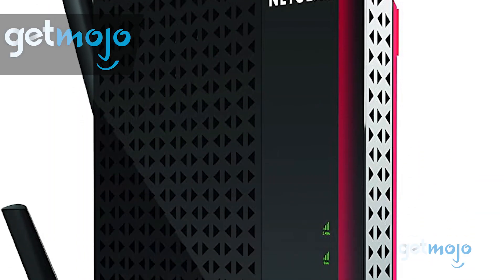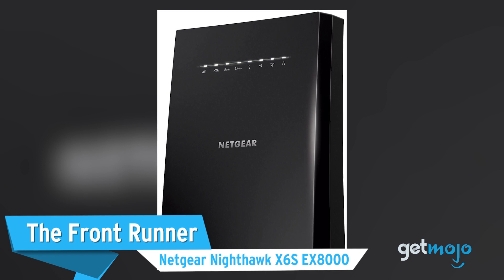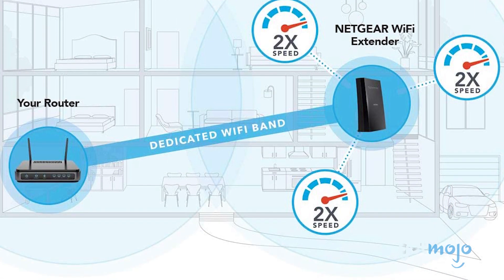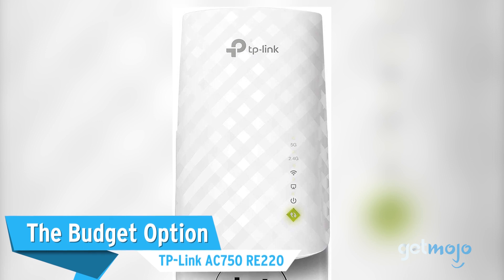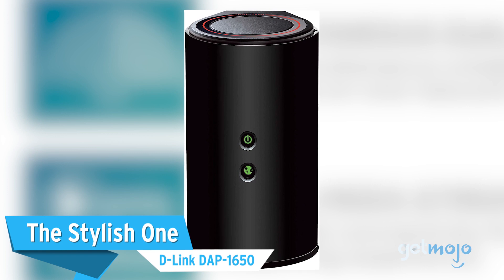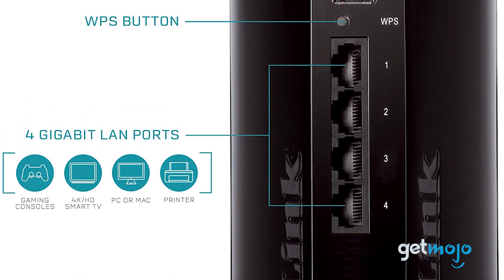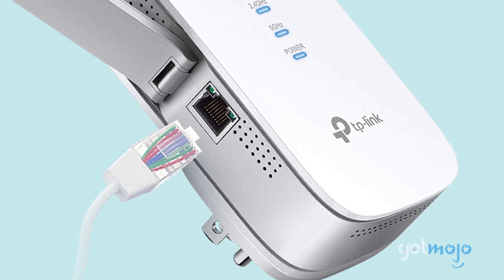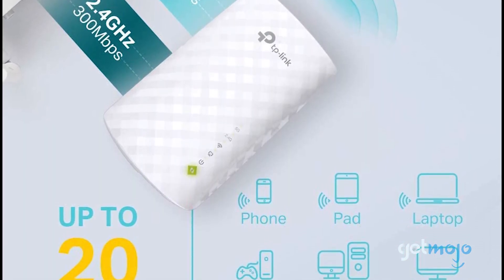Top 5 Wi-Fi Boosters For Better Internet Connection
The 5 Best Wi-Fi Extenders on the Market!

Welcome to GetMojo, we do the research so you don’t have to! In this video, we’re offering our picks for the 5 best Wi-Fi boosters on the market in 2020.

Depending on an iffy Wi-Fi connection can be a nervy affair, so sometimes a little nudge is necessary - and that’s where Wi-Fi boosters come in. But with tons of them for sale, which one should you buy? To help you decide, we’ve sifted through numerous website and consumer reviews to present our 5 recommended products.

Here are our picks:
Netgear Nighthawk X6S EX8000
Linksys RE7000 Max-Stream AC1900+
TP-Link AC750 RE220
D-Link DAP-1650
TP-Link RE650

Honorable Mentions
Netgear EX6200
Netgear Nighthawk X6 EX7700
Netgear EX3700

All products and links have been independently selected and ranked.